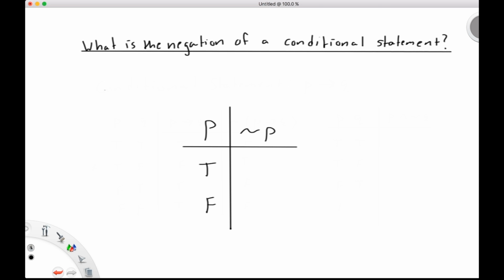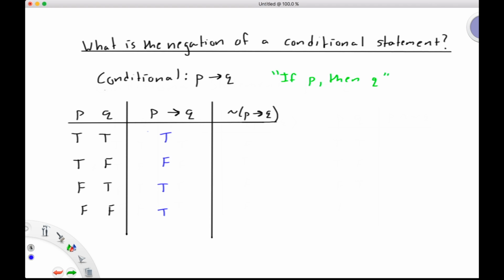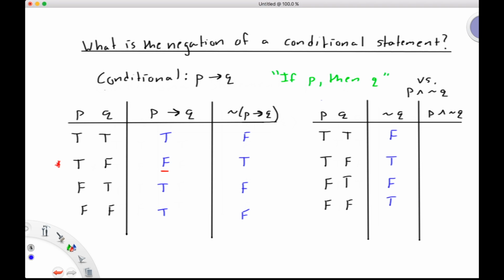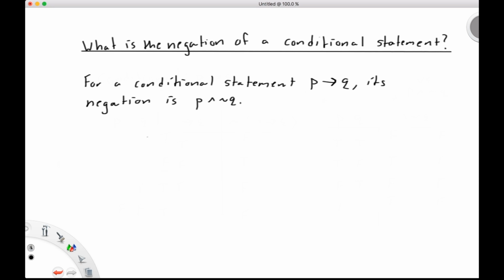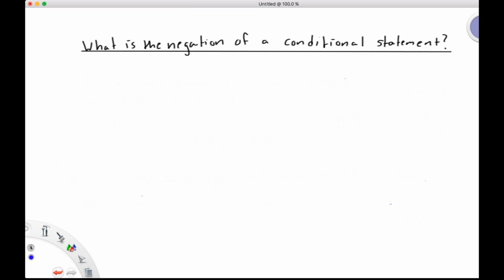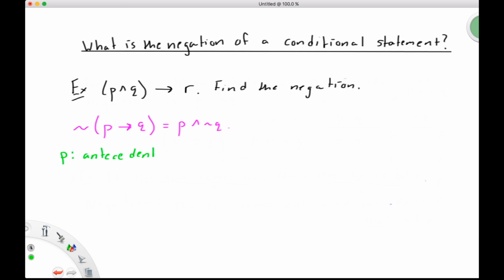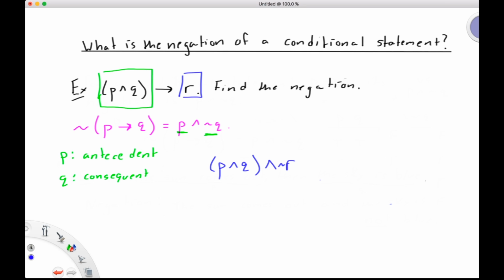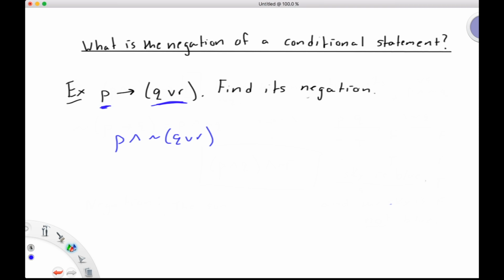Q&A: What is the Negation of a Conditional Statement?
What is the Negation of a Conditional Statement?